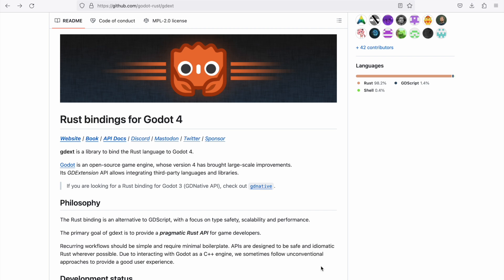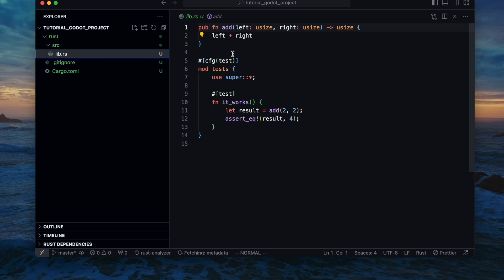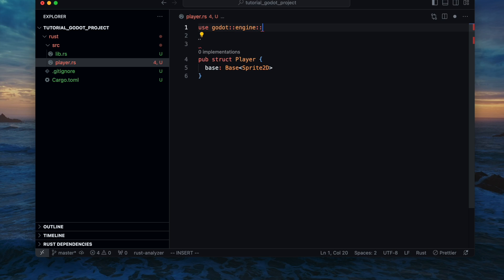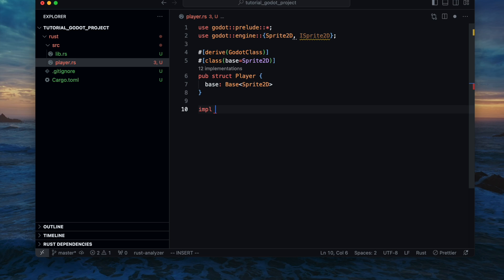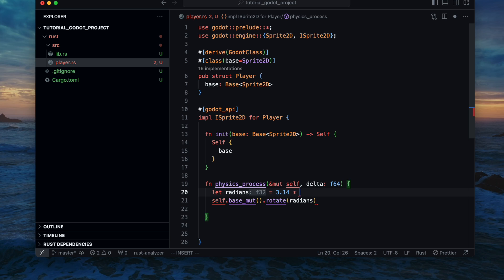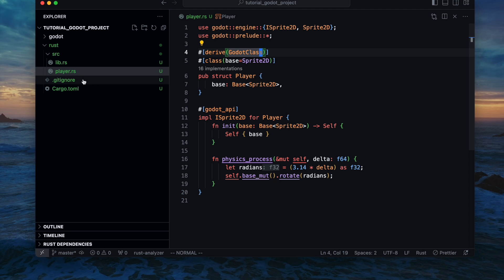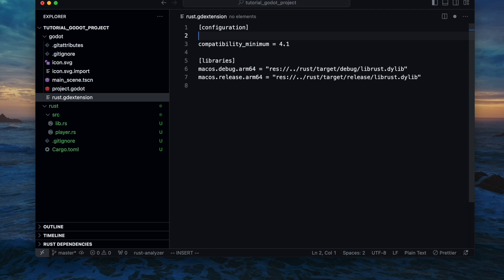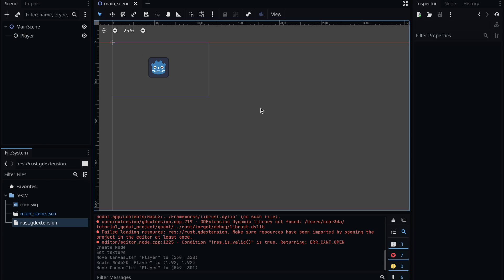Godot 4 & Rust - Getting Started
This video tutorial contains a simple hello sprite implementation and highlights the steps about how to add a rust library to an Godot 4 project.
At the end of the video a 2d sprite should be visible and successfully rotate within a scene.